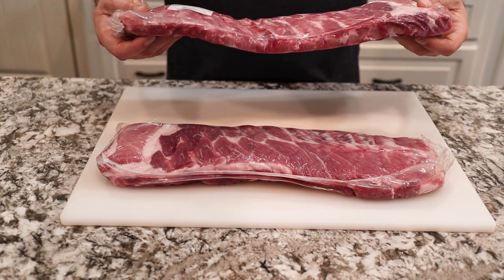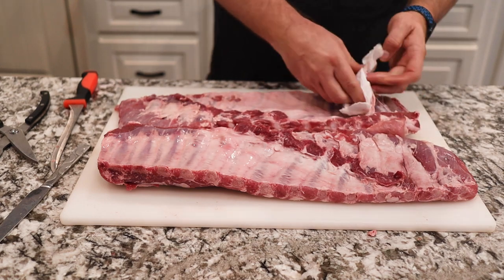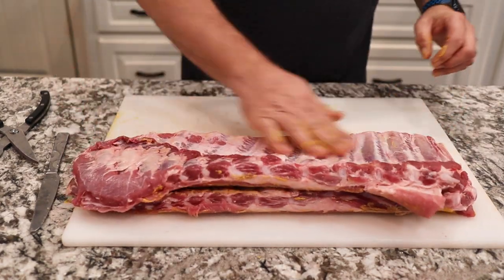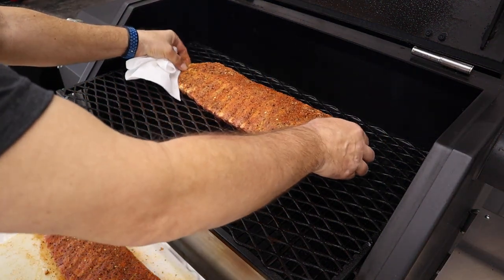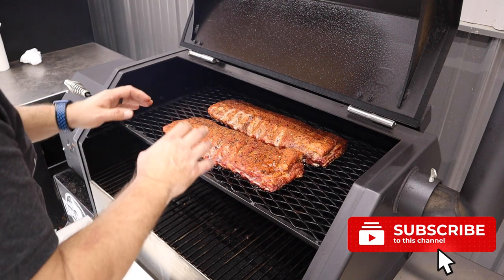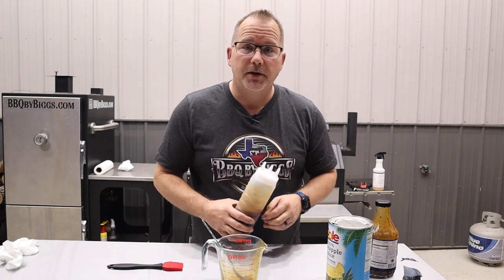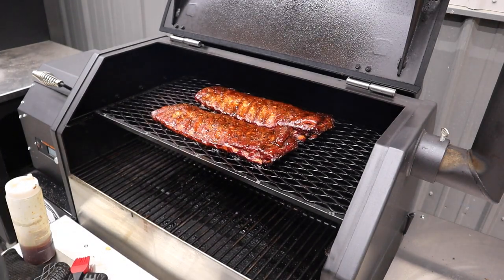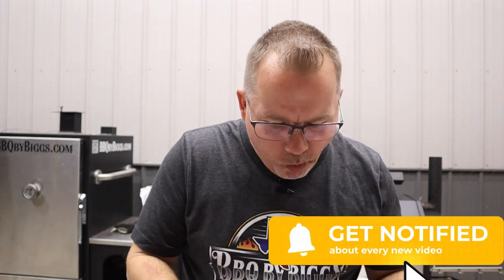Smoked Teriyaki Ribs - St. Louis Style Ribs Teriyaki Style - Unwrapped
Sometimes you just need a change - These Teriyaki St. Louis style ribs fit the bill and are delicious. The Maui Wowee is a teriyaki rub and made with real pineapple, brown sugar, tamari soy granules, black sesame seeds, Asian spices, and chiles...  We used the Maui Wowee with the Uncle Steves Lucky Shake as rubs and finished them off with 50/50 pineapple juice and teriyaki sauce. These ribs were smoked at 250F for 4.5 Hours. Needless to say they were finger licking good.

♨️Most Used Items on our Channel with links:
12" Slicing Knife